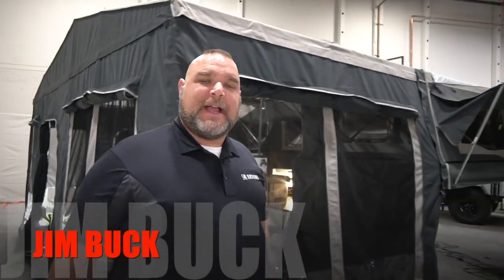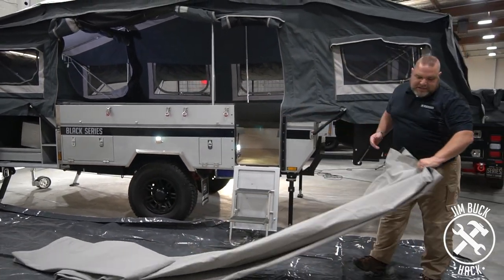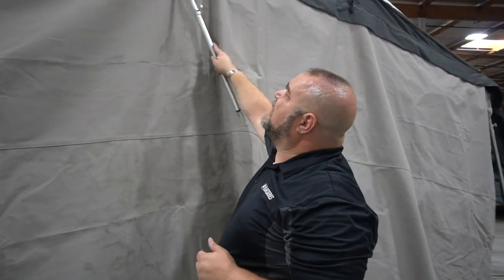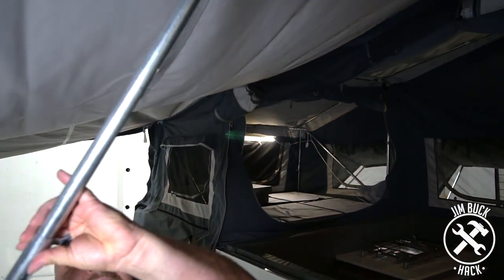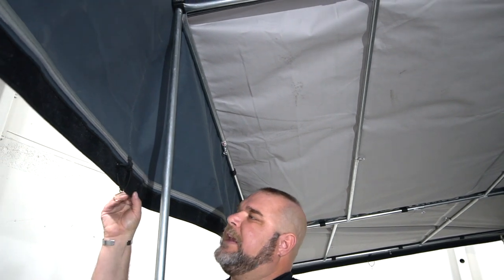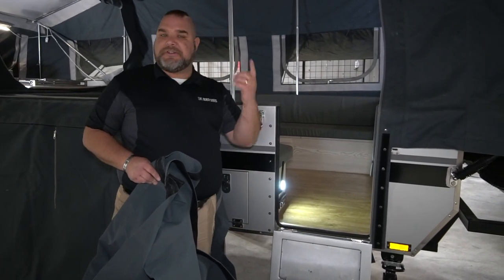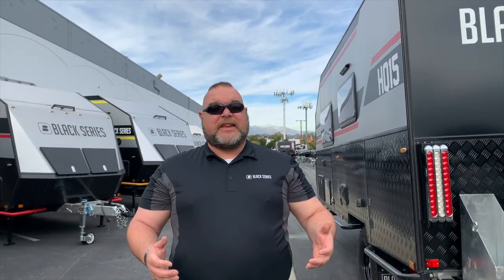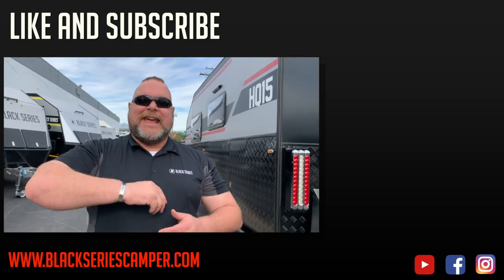Classic Double Full Annex and Awning setup. Black Series Camper; Caravans, trailers and campers